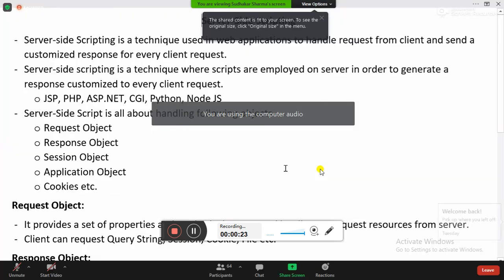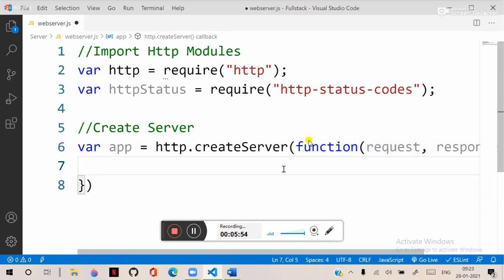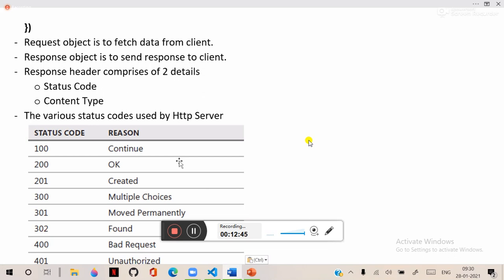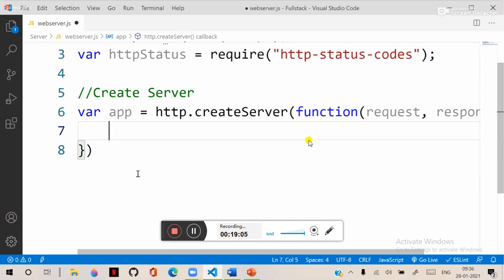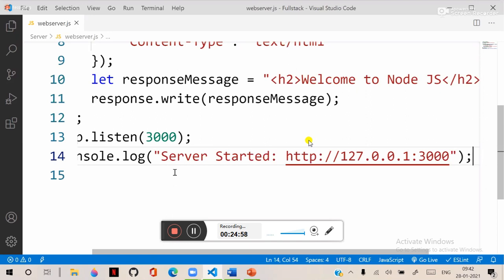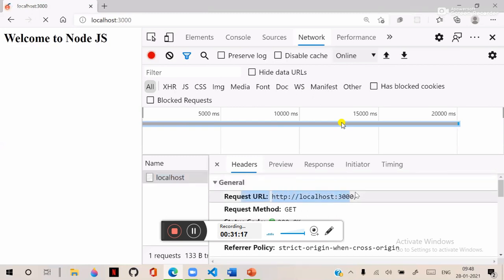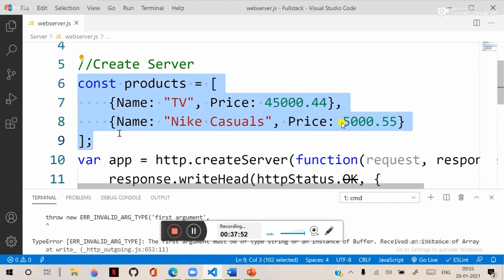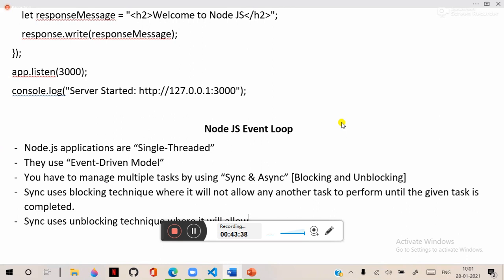Node js tutorial 3